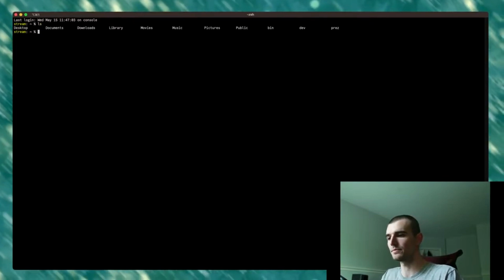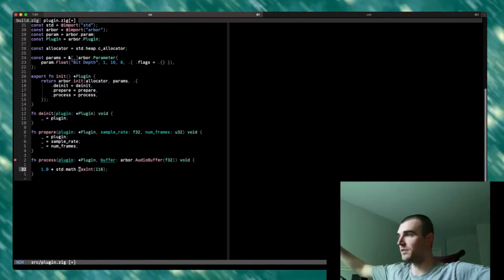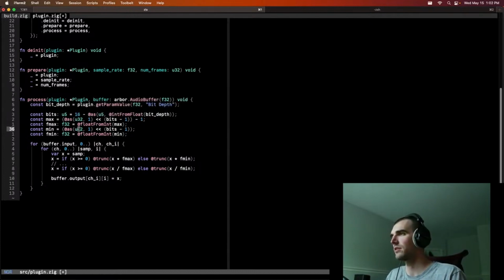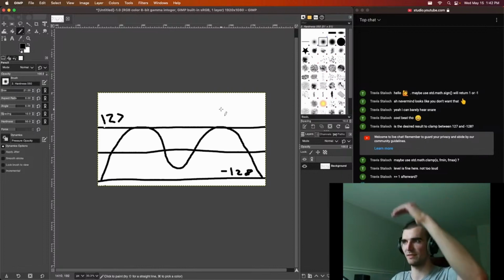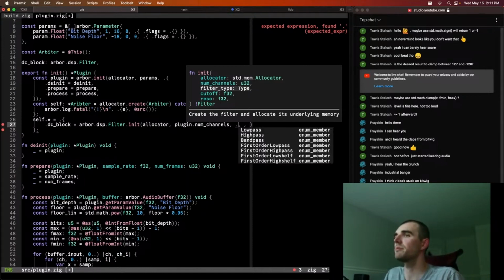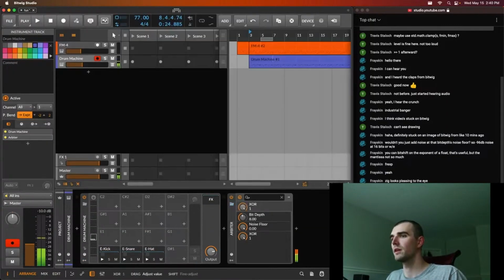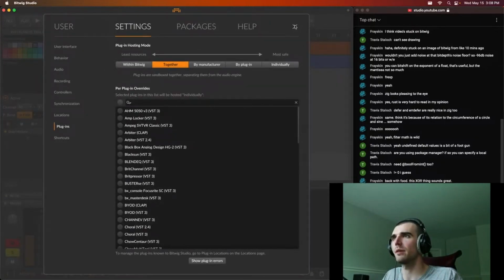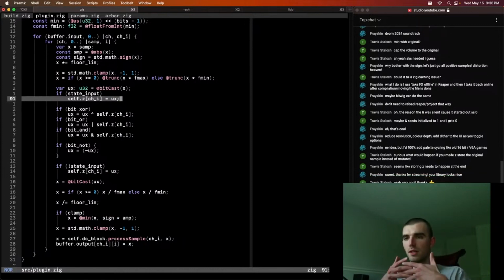Bitcrushing Plugin in Zig ⚡️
Using the Arbor framework to develop a bitcrushing plugin.